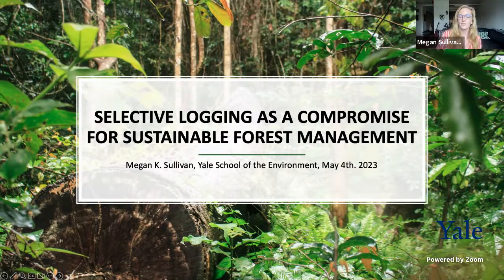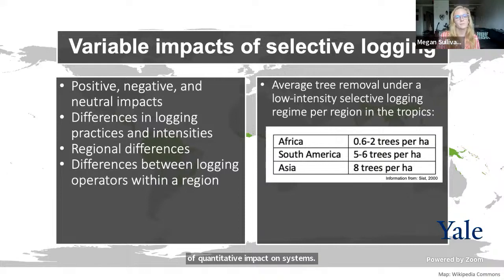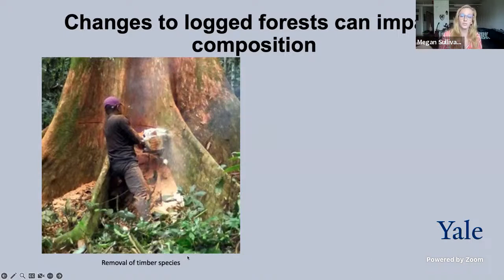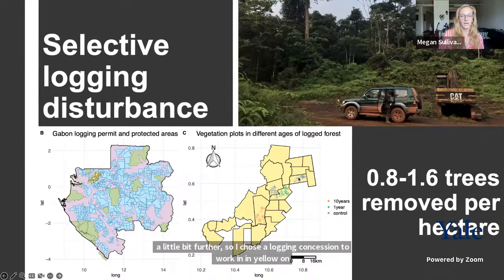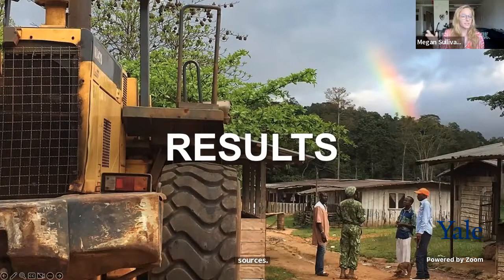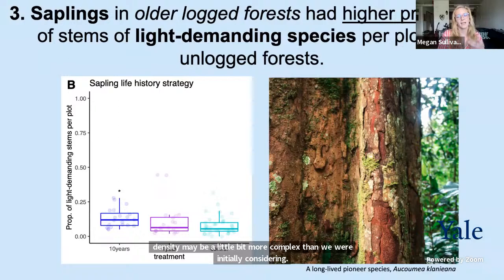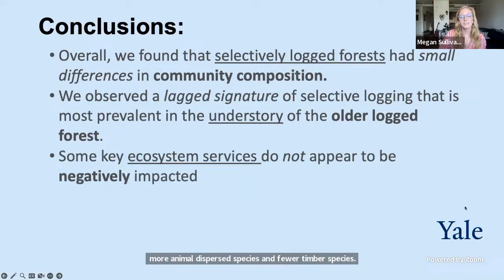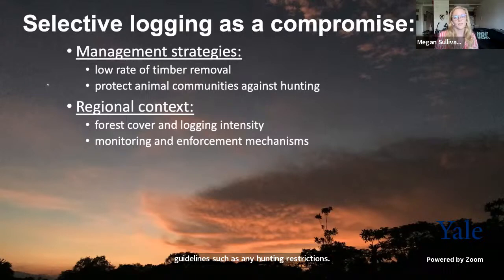Selective Logging as a Compromise for Sustainable Forest Management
Tropical forests are under threat from increasing pressure by income-generating land uses. Selective logging presents a potential compromise between strict protection and full extractive use. It does not, however, have easily predictable ecological impacts due to timber removal limits and highly variable management protocols in logging concessions.

Ph.D. candidate Megan Sullivan discusses how selective logging is impacting forests in Gabon, a country in central Africa with one of the lowest deforestation rates in the world and very high forest cover. Selective logging has a massive footprint there but does not appear to be driving massive deforestation.

Could it be a strategy for maintaining overall forest cover without restricting economic development? We often hear stories of doom and gloom about environmental issues. In a "best case scenario" where sustainable management protocols (e.g., limits on timber removal, hunting regulations, etc.) are adopted, what does the forest look like after logging occurs?

peabody.yale.edu
@yalepeabody on Twitter